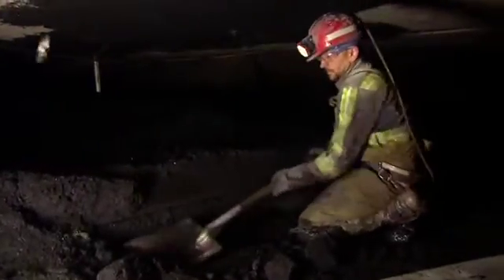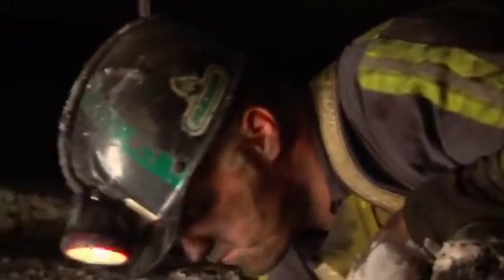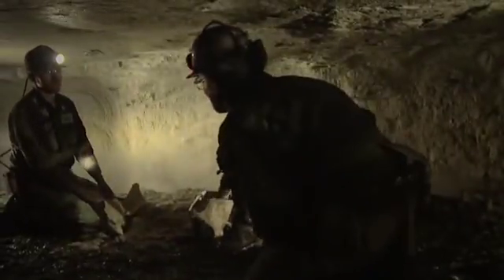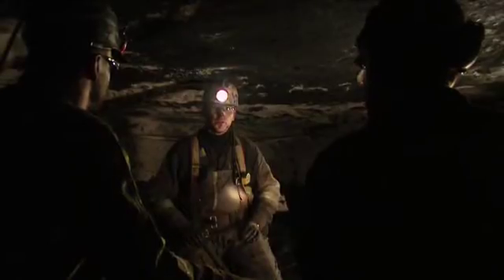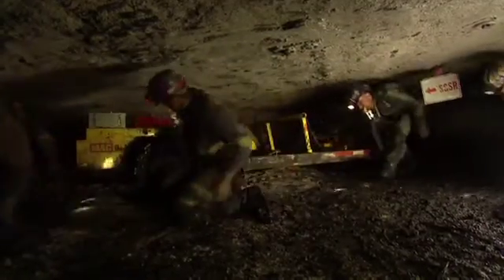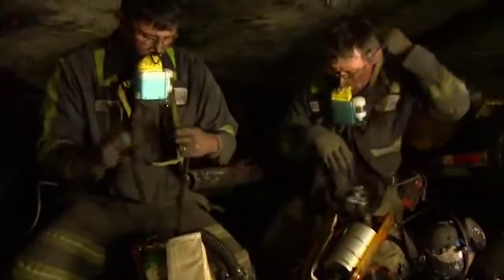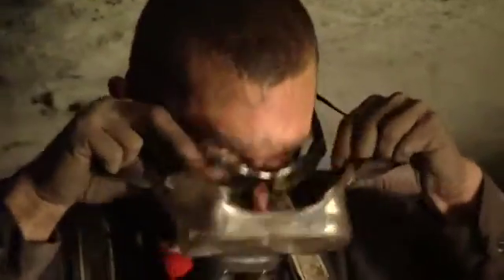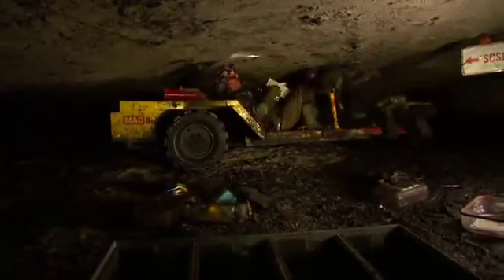Mine Emergency Evacuation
Joe DeSalvo narrates a Penn State produced video entitled: "Mine Emergency Escape." Filmed in an actual underground mine, DeSalvo provides real, practical advice for escaping an underground coal mine emergency. Actual miners demonstrate many of the principles described.

Doctor Mark Radomsky and Doctor Larry Grayson review and discuss the miners filmed simulating a mine evacuation. They discuss the importance of proper and accurate communication, leadership and decision-making, the need to know the mine evacuation procedures, the importance of realistic training. Grayson details the proper steps necessary for miners to safely evacuate a mine in an emergency.

Brookwood-Sago Project: Escape and Evaculation:  A Miners' Education and Training  (E & T) Tool Box.2008-2009.